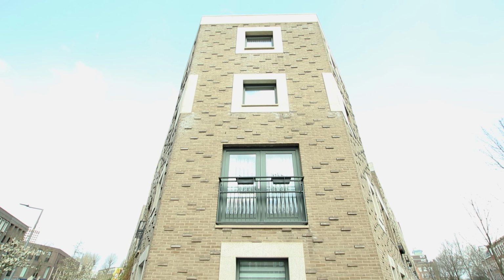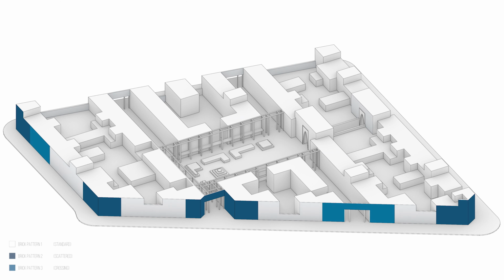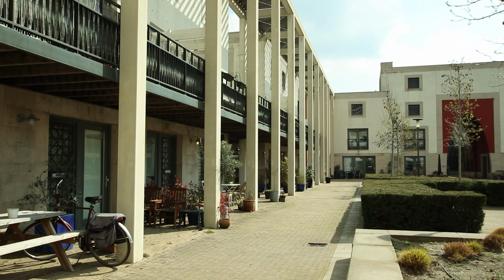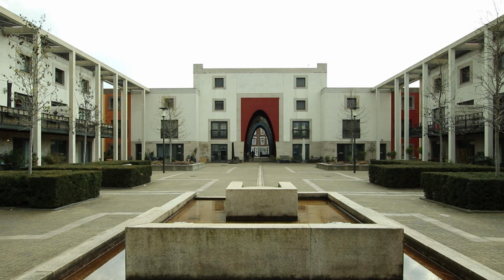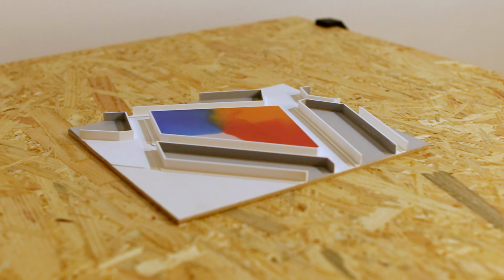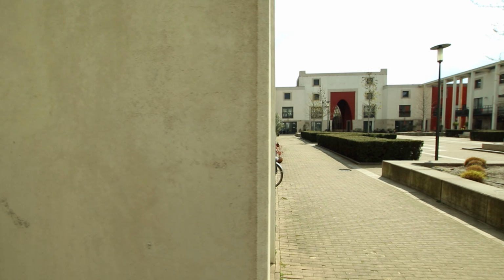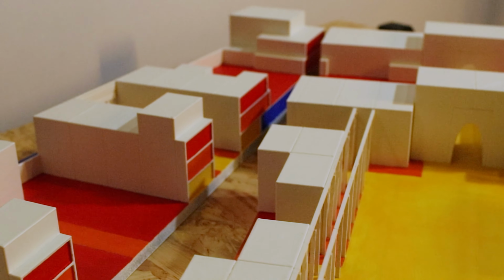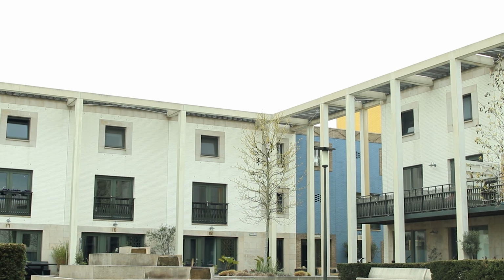Le Medi - Analytical Model Study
Our study of Le Medi by Geurst & Schulze for the course Analytical Models as part of the Architecture Master at the TU Delft. The project is focused on an exhibition showcasing four models of different aspects of the plan.